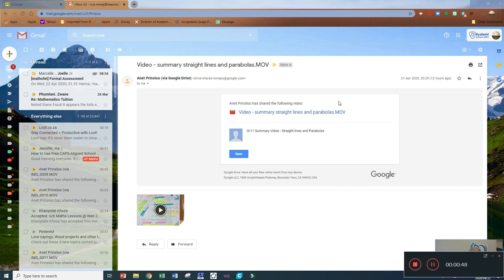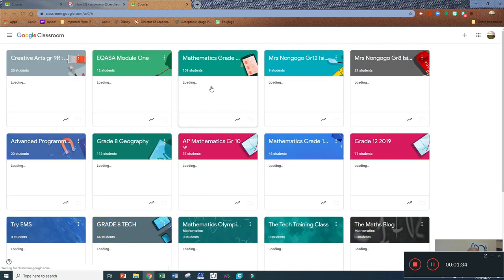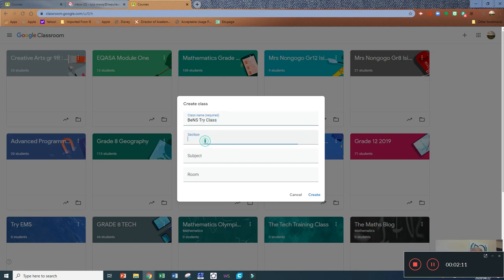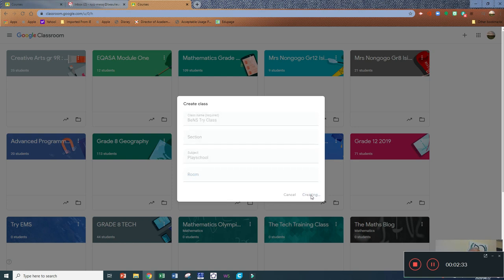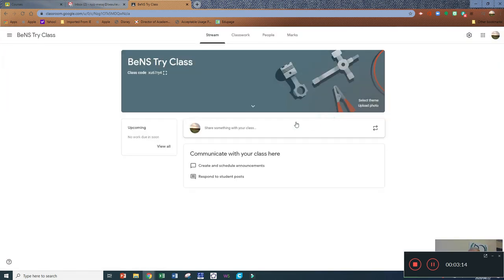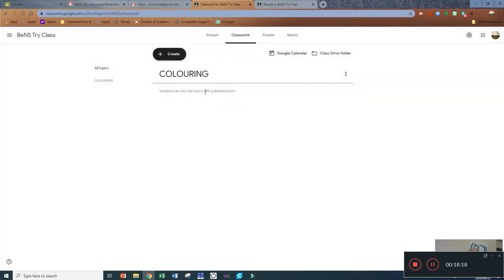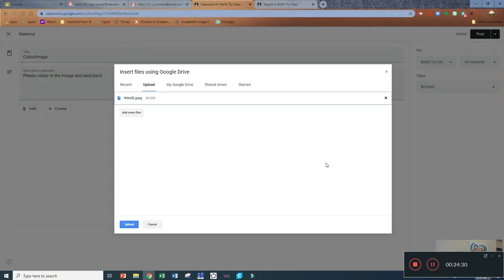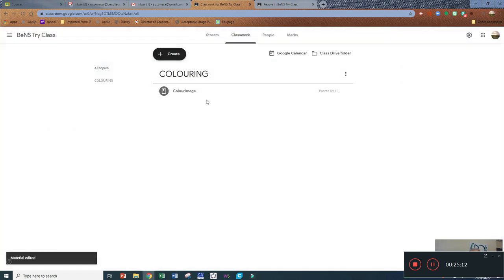Google Classroom for BeNS